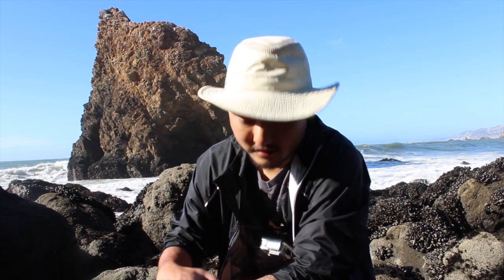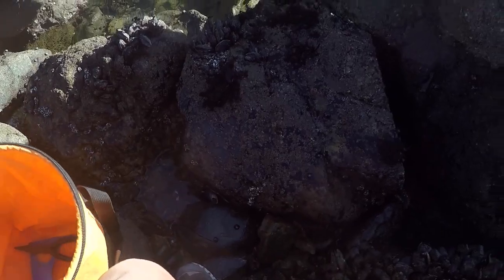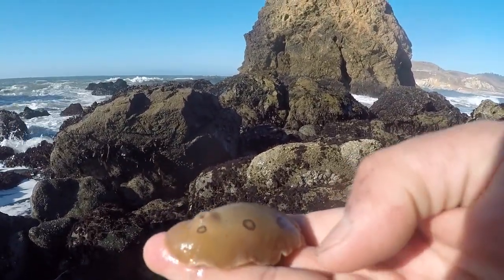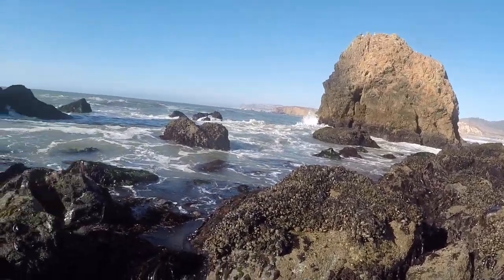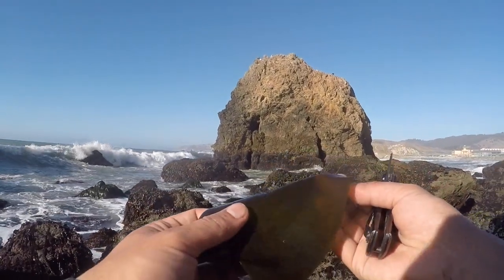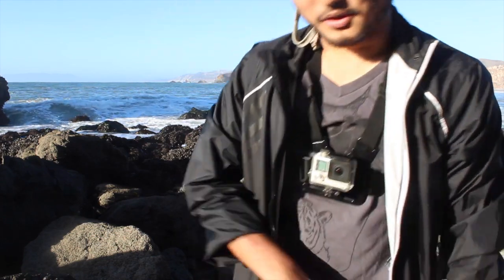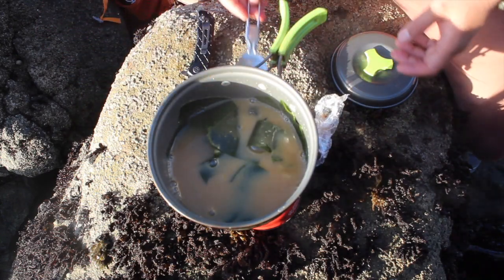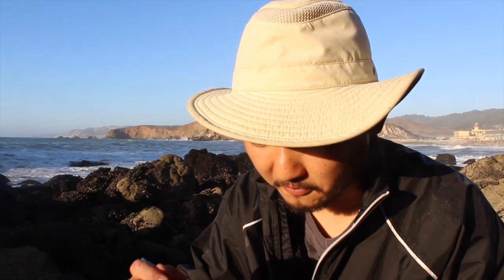Coastal Foraging: Easy to Find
A very relaxing day of coastal foraging out on the rocks. A couple wild edibles that are easy to find on most rocky coasts.